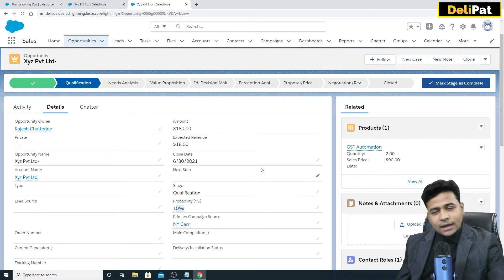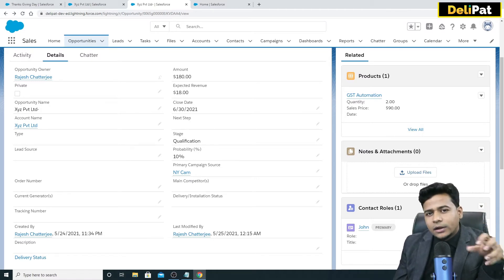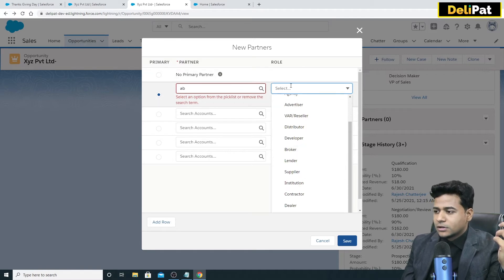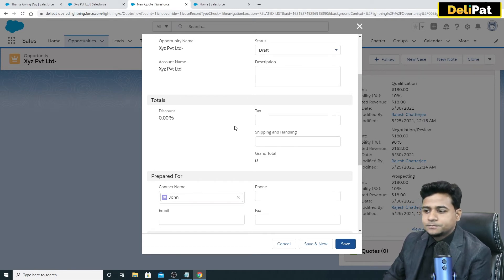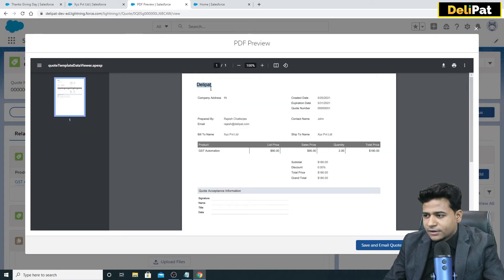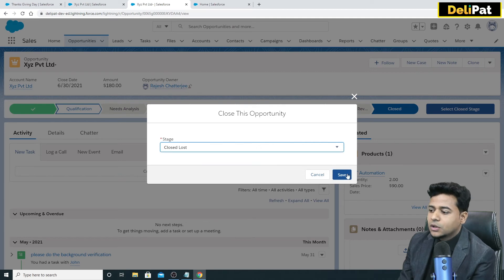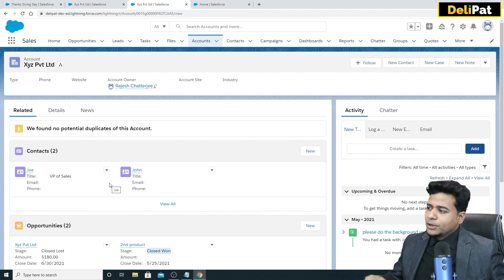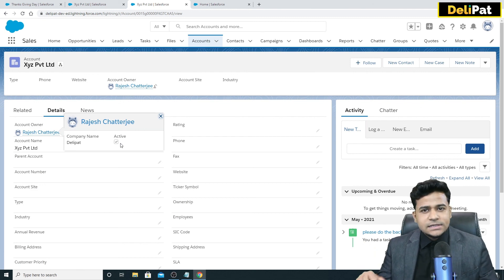Quote management in Salesforce || Salesforce Tutorial || Rajesh Chatterjee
In the previous article/video, we discussed opportunity management in Salesforce. Before moving to quote management, let us see some other features of the opportunities tab.

On the right side of the opportunity page, there are a few additional features (related lists) offered by Salesforce. They are

Product
This feature allows you to add the products you want to sell. It contains product details like product name, quantity, date, product family.

Notes and attachments
This feature allows you to add notes and attachments related to the particular opportunity. You can upload the file in this section.

Contact roles
This feature allows you to add the role of the contact attached to the account.

Partners
If the account you are dealing with is a partner of an existing account, this feature of Salesforce allows you to tag the accounts.

Stage history
Stage history is a feature of Salesforce that helps you track the changes taking place with an opportunity. It consists of details like the present and previous status of the opportunity, who changed the opportunity and when etc.

Quotes
Quotes is a feature in Salesforce that reflects the proposed price for a product or service. This feature allows you to generate and email the quote to the customer.

Quote Management in Salesforce
The quote is a record of the proposed price of the product or service offering. After adding the product to an opportunity, Salesforce automatically links the product with the quote and allows you to email the quote with its inbuilt email feature.
How to enable quotes in Salesforce?
Quotes are not enabled by default in Salesforce. Salesforce admin must enable the quote. Once the quote is enabled, you can use the quote feature and also disable it if required.

For enabling quotes

1. Go to Setup
2. Search for quotes
3. Click on quote settings
4. Press the enable button
5. Check all the boxes and save

Quotes feature will be available after stage history
Creating a quote in Salesforce
Select New quote from the drop-down menu and fill in the details.

Your quote is created. You can click on the quote and visit the quote page.

Quote also has status and path that helps you mark the current status of the quote. Salesforce allows you to create a PDF and email the quote.

You as a sales executive can update the status of the quote depending on the approval or rejection by the customer. Salesforce allows you to create multiple quotes for the same opportunity. If the customer is not interested in your product, you can close the opportunity as an opportunity lost.

You can create multiple opportunities for a single account in Salesforce. Instead of beginning the entire lead cycle again, you can create a new opportunity in the same account and cross-sell or upsell your products and services.

As a result, Salesforce allows you conveniently manage all the sales data in a single place.

Hope this article/video gave you an understanding of quotes and opportunities in Salesforce. We will discuss custom objects in the next article/video.